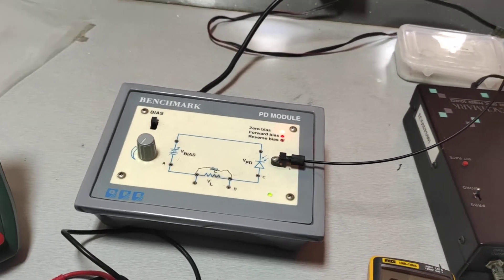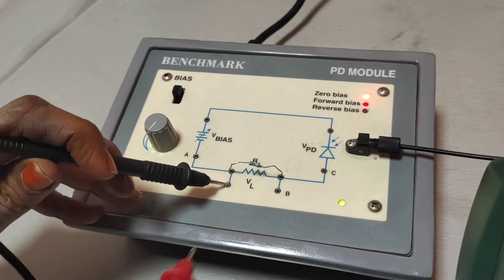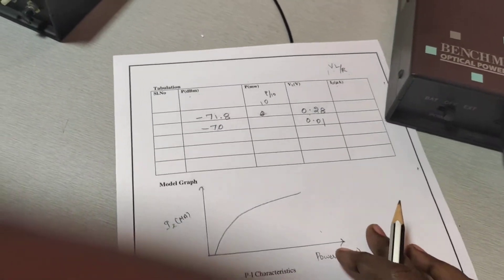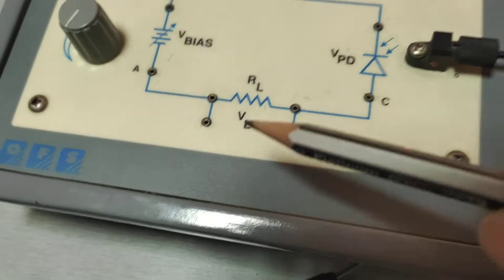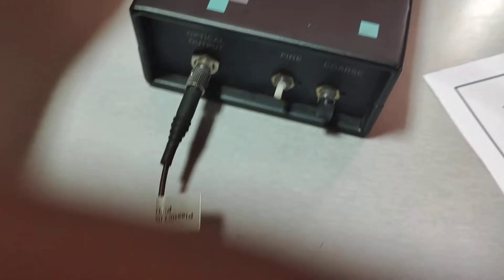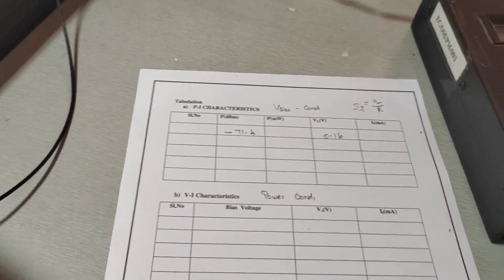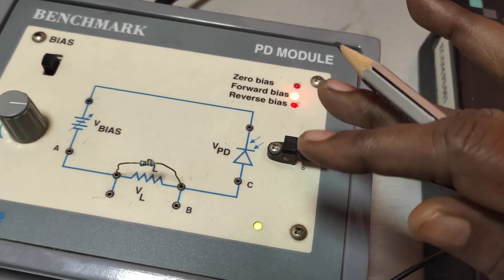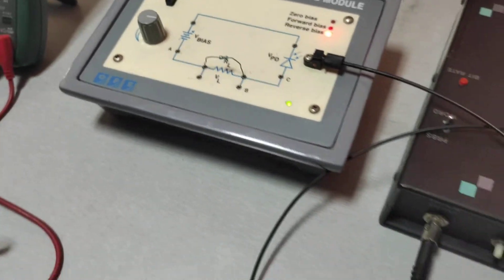Experiment 4(b)# Study of DC Characteristics of Photo diode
This video tells the steps to do the experiment # DC characteristics of photodiode under zero,  forward and reverse configuration.